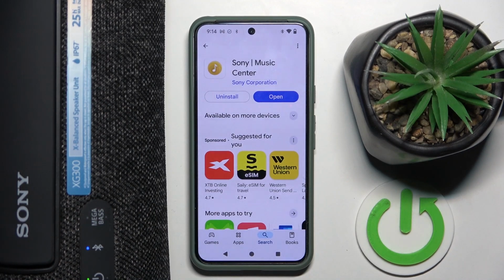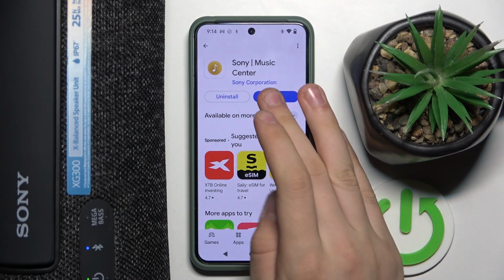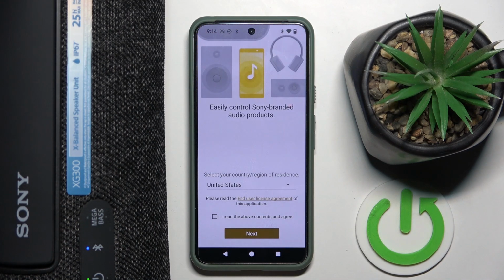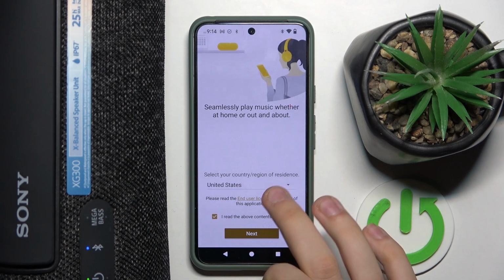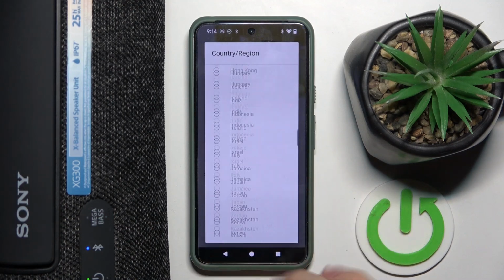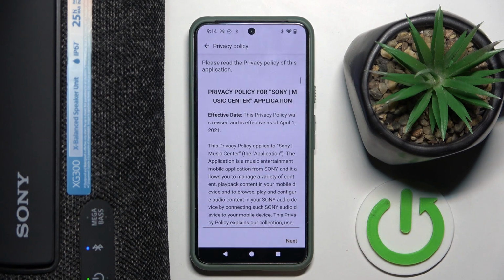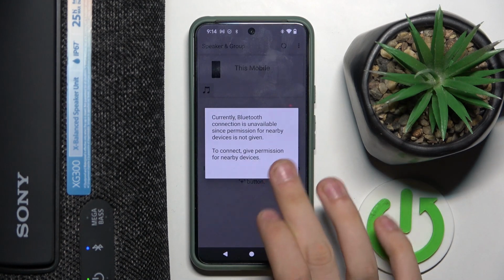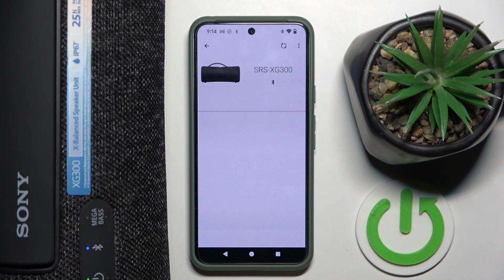SONY SRS-XG300 - Pair with App | Enhance Your Control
Hello everyone! Want to pair your SONY SRS-XG300 with the SONY app? I'll show you how to connect your speaker through the app for enhanced control and customization, unlocking advanced settings. Use the app features.

How to download and install the SONY app?
What are the steps to pair the speaker with the app?
What are the benefits of using the app for pairing?